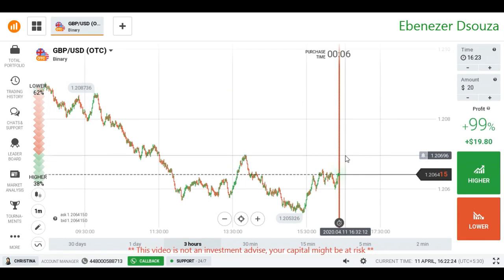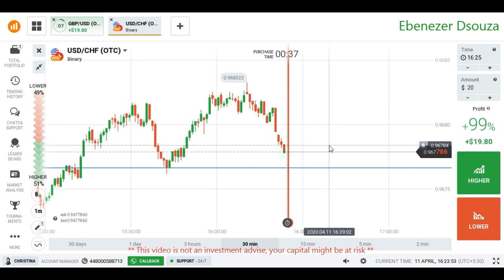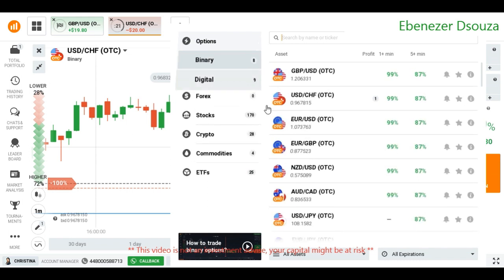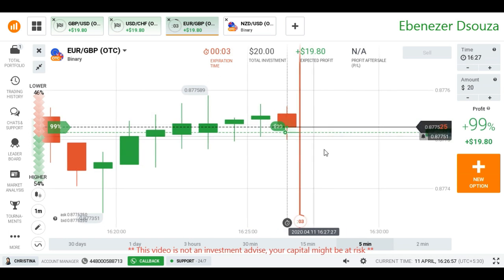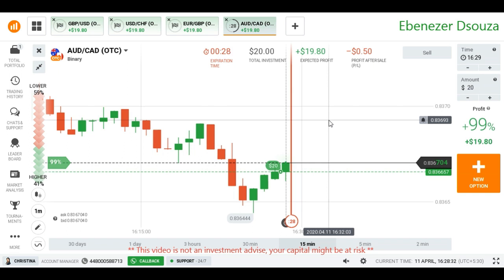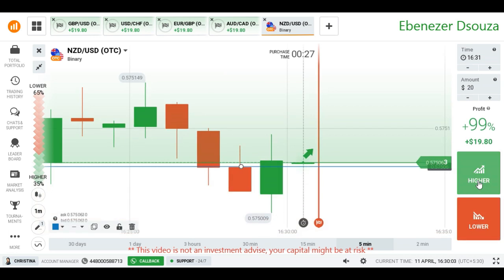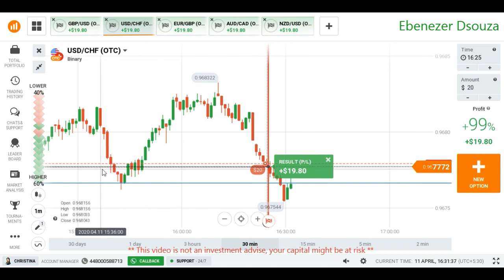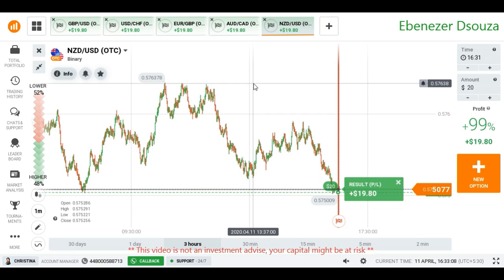How to predict market direction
Trading is an active style of participating in the financial markets that seek to outperform traditional buy-and-hold investing.

A successful trader requires a strategic plan that covers your actual trading. Your trading plan includes the details of trading: what you will trade and how you will trade it.

It’s important to understand that your trading plan is not simply a set of rules that you think will work, a list of set-ups that you are somehow fond of, or someone else’s plan. A good trading plan is one that you have researched, tested on historical data, tested in a live market and continue to evaluate at regular intervals.

"The financial products offered by any binary options company carry a high level of risk and can result in the loss of all your funds. You should never invest money that you cannot afford to lose."